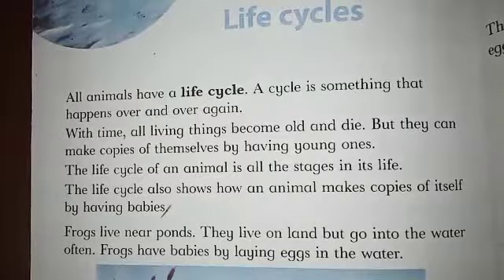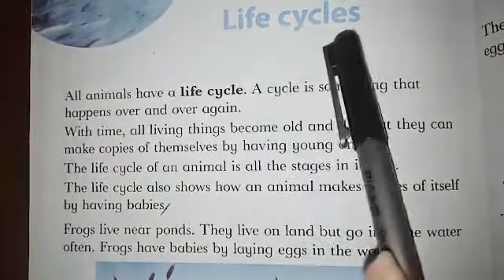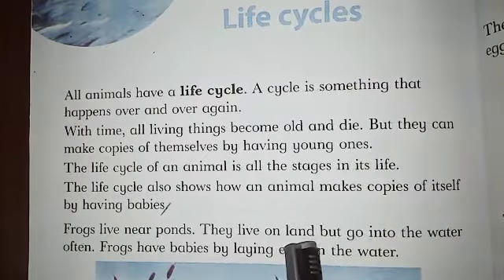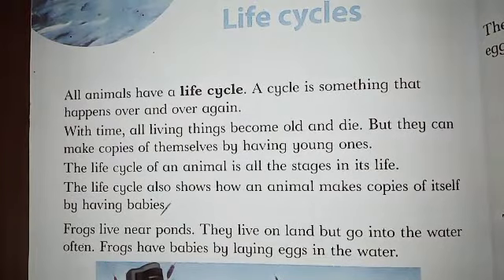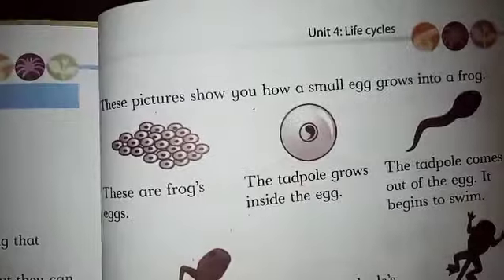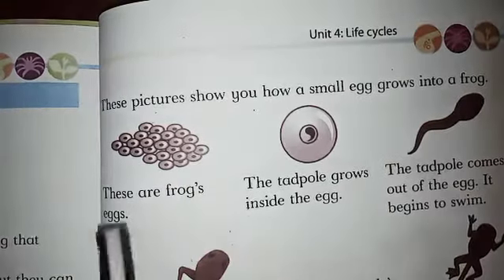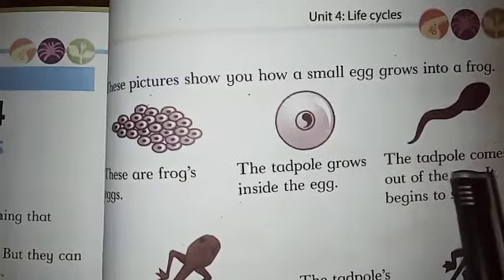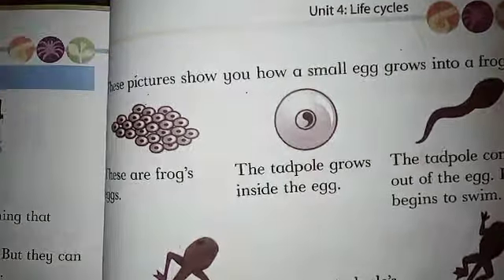Class 2 I Science I Unit 4 I 2-5-2020 I